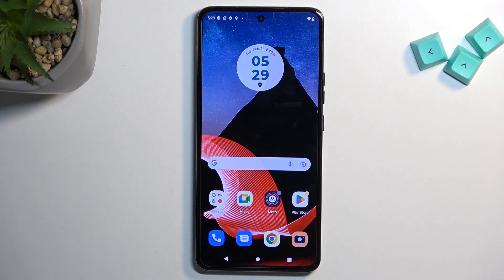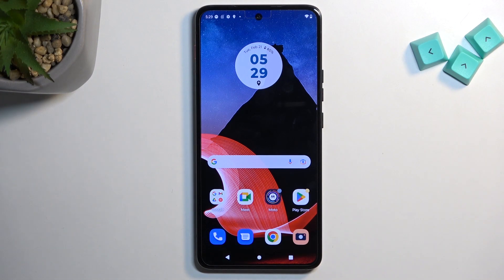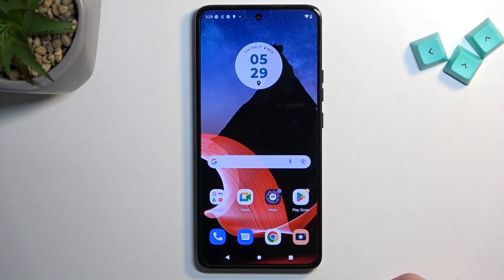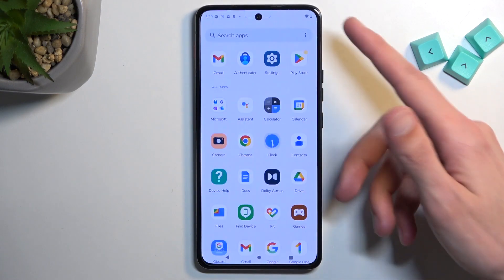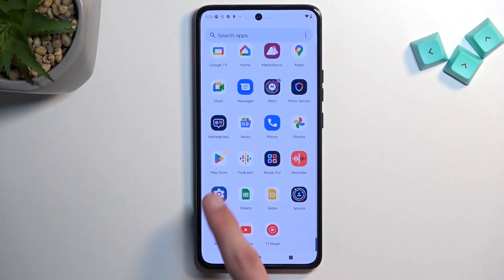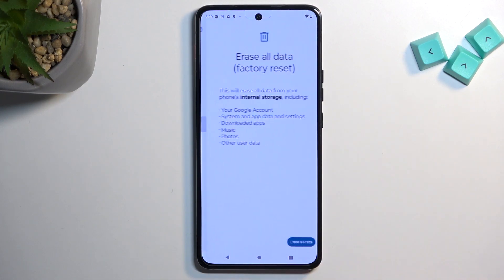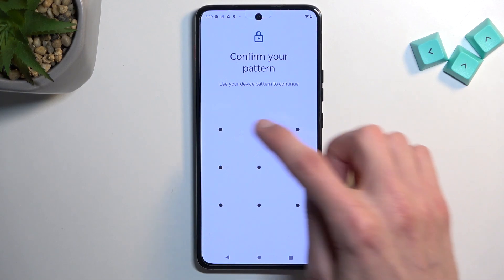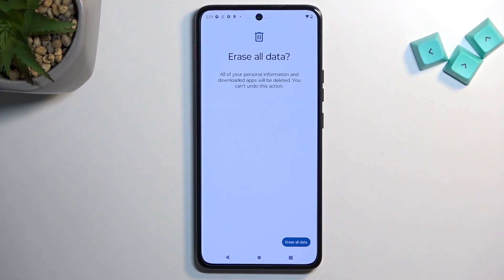How To Hard Reset MOTOROLA ThinkPhone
If you're looking for an easy way to restore factory settings to MOTOROLA ThinkPhone, our video tutorial has got you covered! All you have to do is follow our step-by-step instructions and you'll get answer in no time. So what are you waiting for? Get following now

How to factory reset in MOTOROLA ThinkPhone ?
How to bring factory settings to MOTOROLA ThinkPhone ?
How to reset MOTOROLA ThinkPhone ?